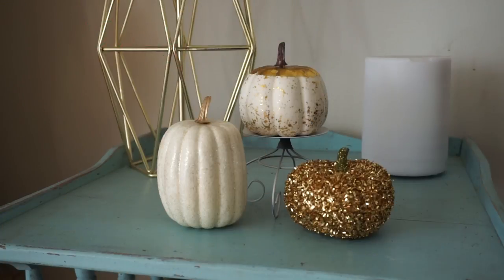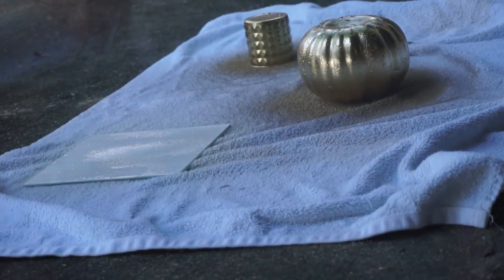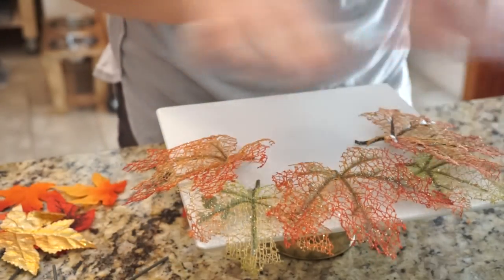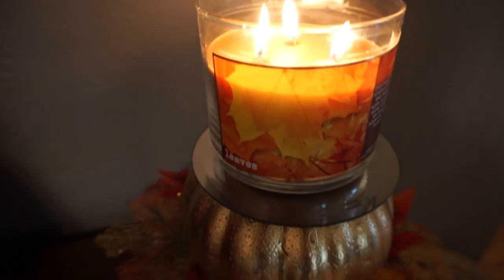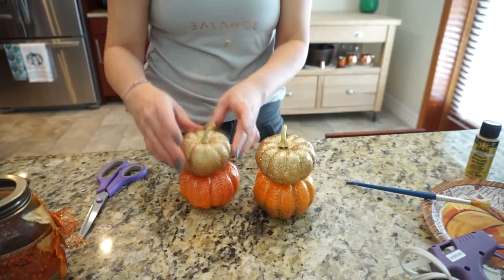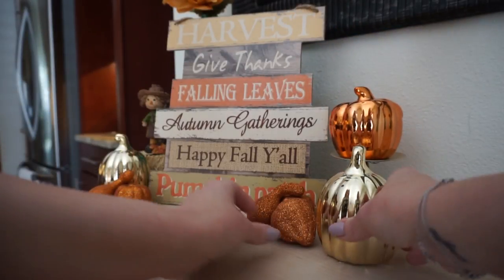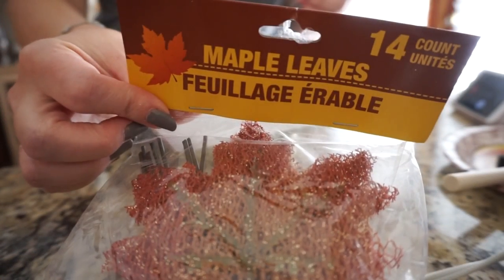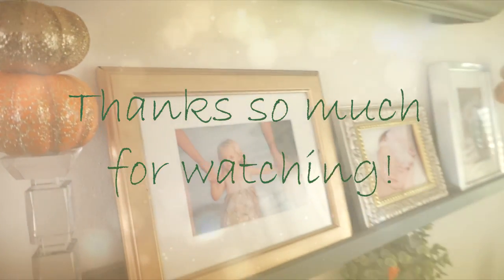Fall DIY Decor| Dollar Tree DIYs| Megan Navarro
I love decorating for the Holidays so much. Being able to create one of a kind DIY decorations is something I love to incorporate into my holiday home decor. The Dollar Tree is my favorite place to
pick up supplies to create affordable Holiday DIYs. I love these Fall DIYs I added into my home. They are easy and affordable which are two things I love when it comes to a DIY. I hope you enjoyed seeing these Fall DIY decor items and I can't wait to share more.